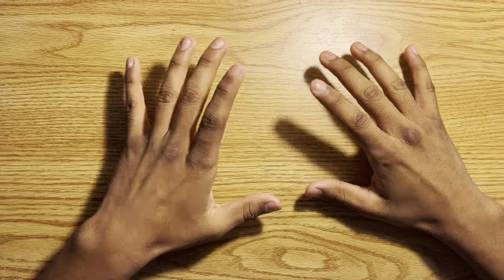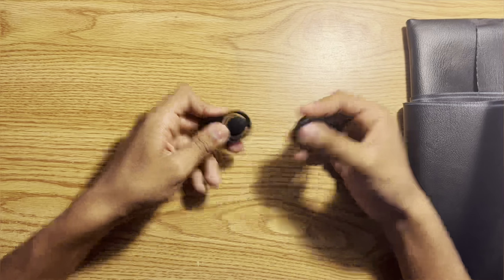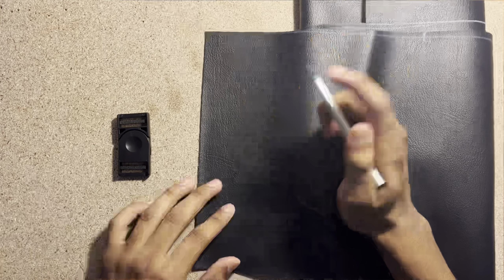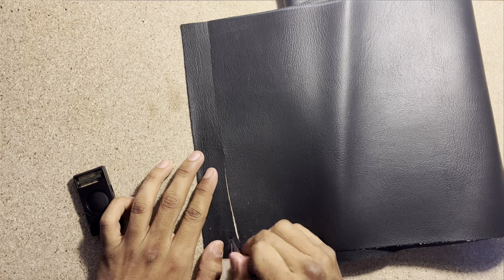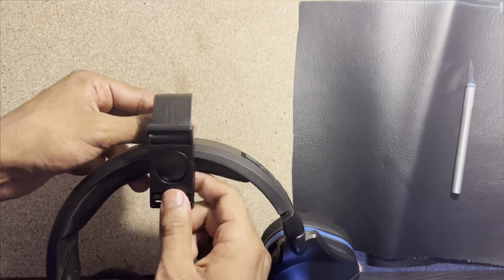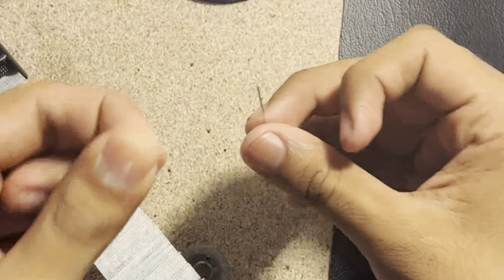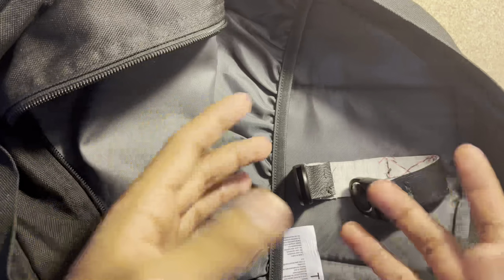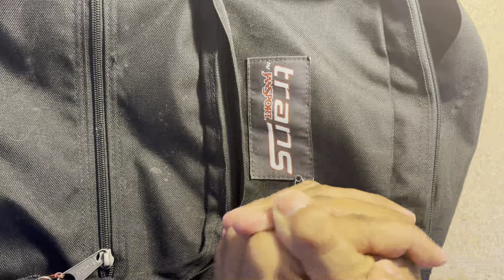Adding a Headphone Strap to a Backpack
In this video I add a headphone strap to my backpack. This is not a tutorial but just one of my little projects. You are more than welcome to follow along but that is not the main point of this video. I hope you like the video and found it entertaining.